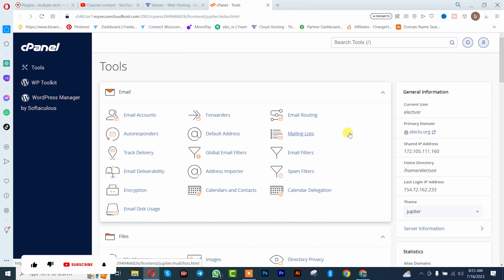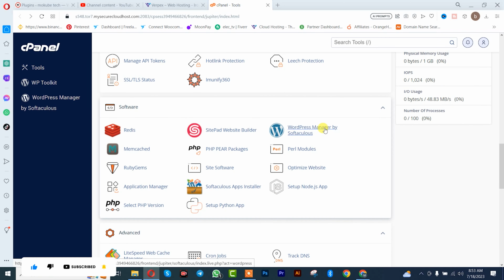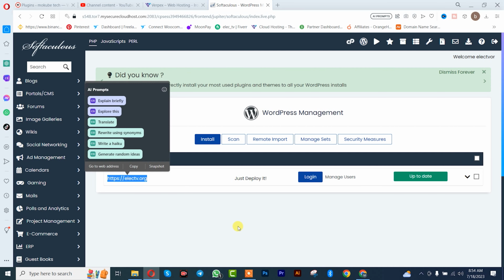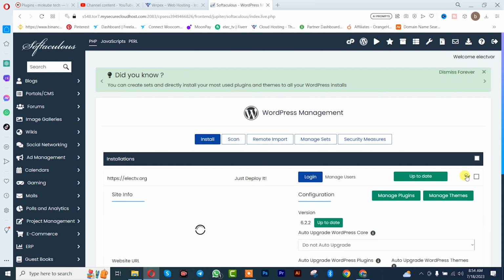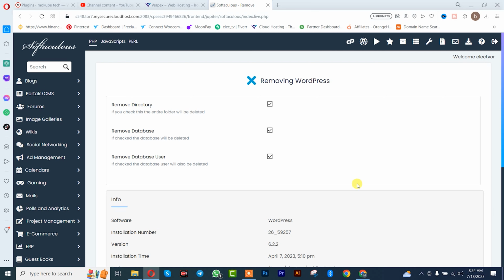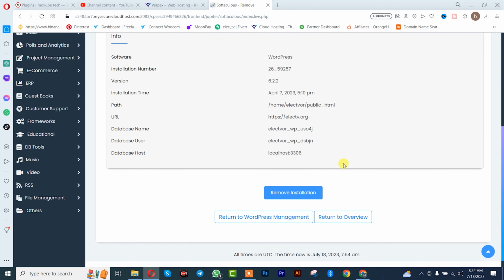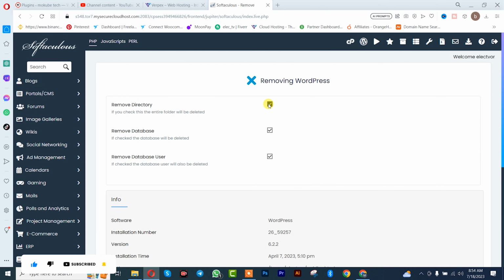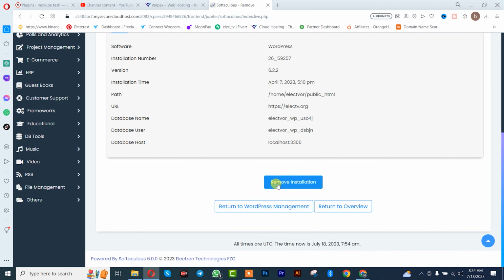How to Uninstall Wordpress from Cpanel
If you're looking for instructions on how to uninstall Wordpress from your Cpanel server, then you've come to the right place! In this video, we'll show you how to uninstall Wordpress from Cpanel in simple, step-by-step instructions.

Whether you're a beginner or an experienced web administrator, this video will help you uninstall Wordpress from your Cpanel server in a simple, effective way!